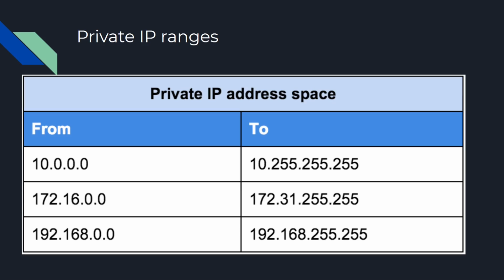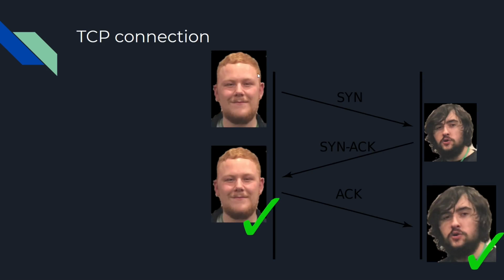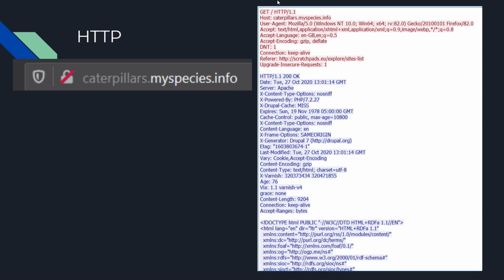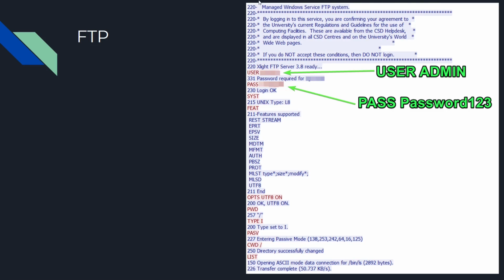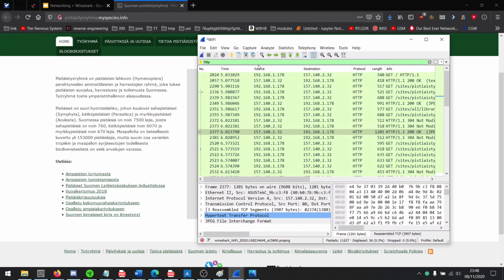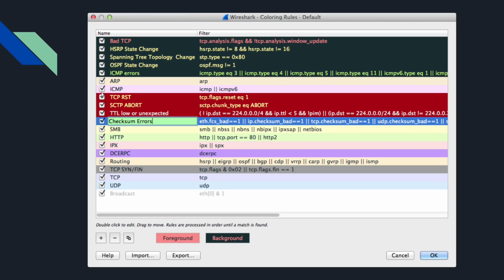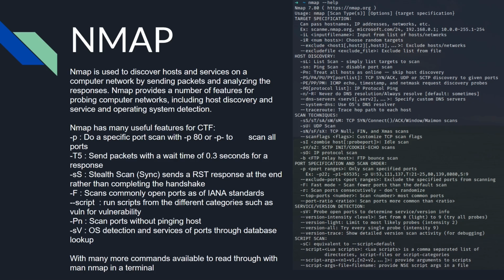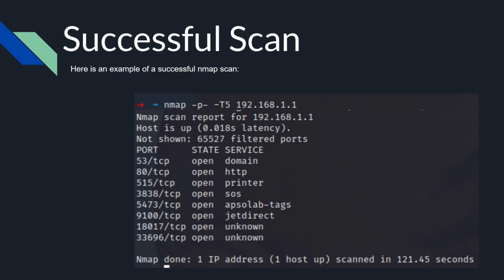Workshop 4: Networking and Wireshark